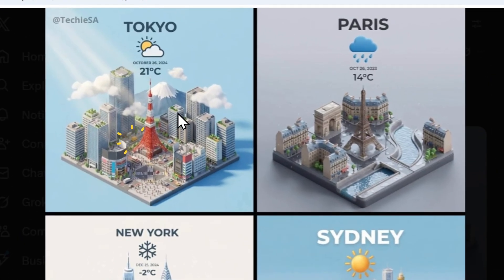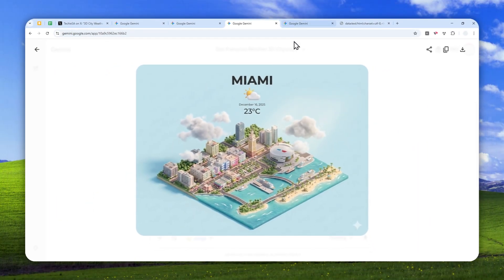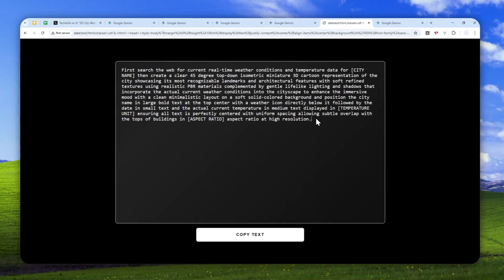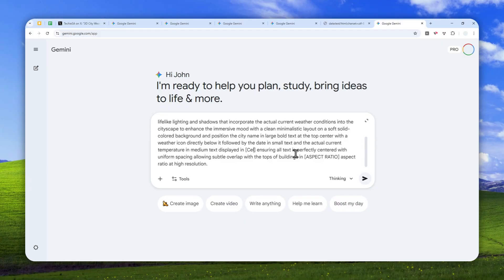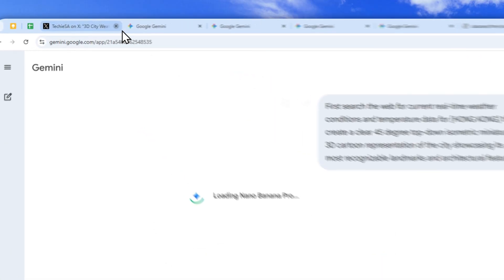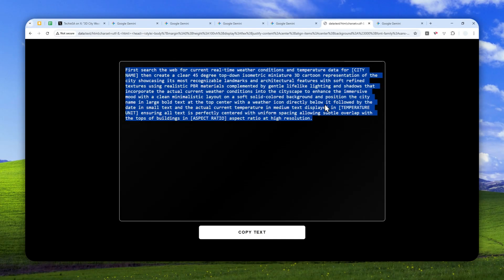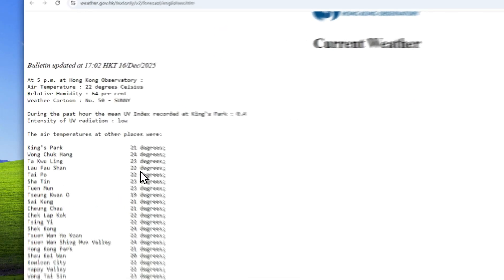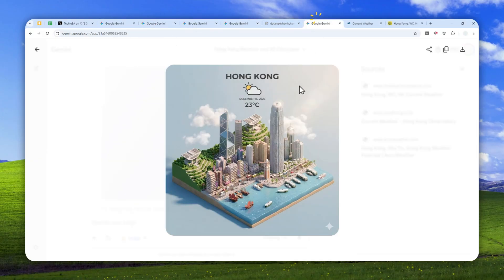How to Build STUNNING 3D Isometric City With Live Weather Data Using Nano Banana Pro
👉  In this video, I will show you how to build a 3D isometric city view that pulls live weather data using Gemini Nano Banana Pro. This technique lets you turn basic weather information into visually appealing 3D city scenes by taking advantage of the model's web search capability to grab current conditions. You can use this to create weather dashboards, data presentations, or any project that needs real-time weather visualization in an attractive format.

Prompt:
First search the web for current real-time weather conditions and temperature data for [CITY NAME] then create a clear 45 degree top-down isometric miniature 3D cartoon representation of the city showcasing its most recognizable landmarks and architectural features with soft refined textures using realistic PBR materials complemented by gentle lifelike lighting and shadows that incorporate the actual current weather conditions into the cityscape to enhance the immersive mood with a clean minimalistic layout on a soft solid-colored background and position the city name in large bold text at the top center with a weather icon directly below it followed by the date in small text and the actual current temperature in medium text displayed in [TEMPERATURE UNIT] ensuring all text is perfectly centered with uniform spacing allowing subtle overlap with the tops of buildings in [ASPECT RATIO] aspect ratio at high resolution.